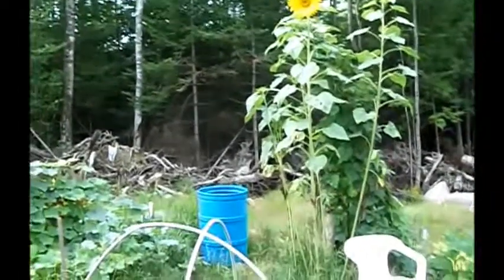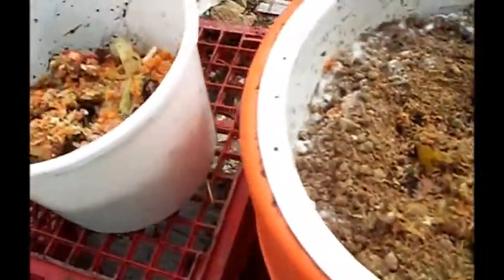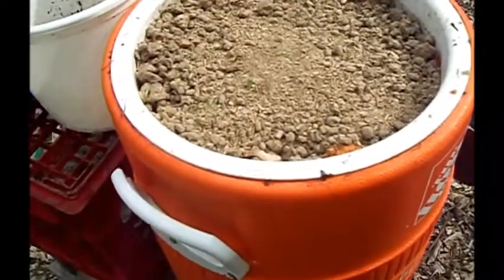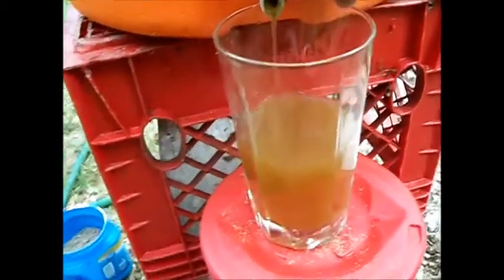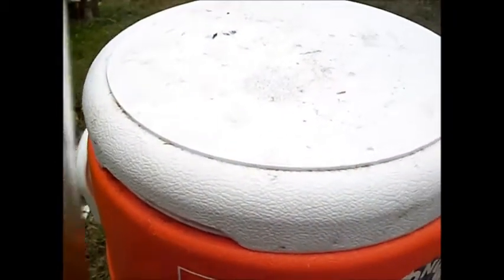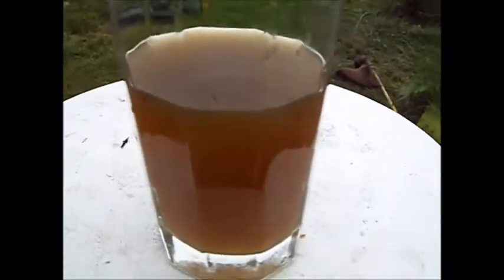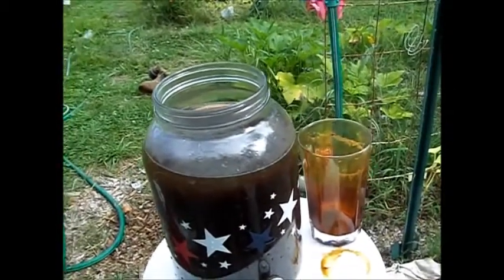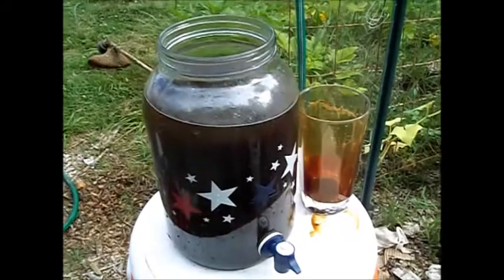compost experiment pt. 1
making a compost/soil innoculant using my IMO and Lactic Acid Bacillus and fermented plant juice (bokashi style)
Lots of uses for this stuff.
(might even remove paint)